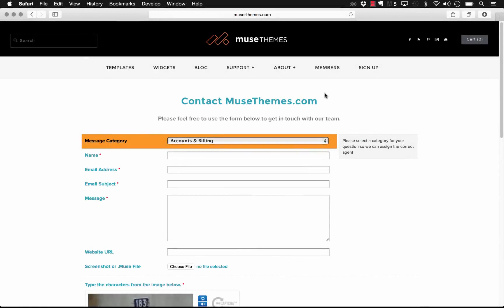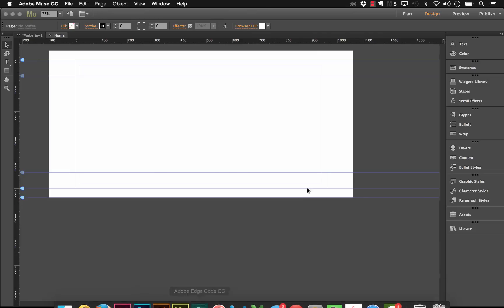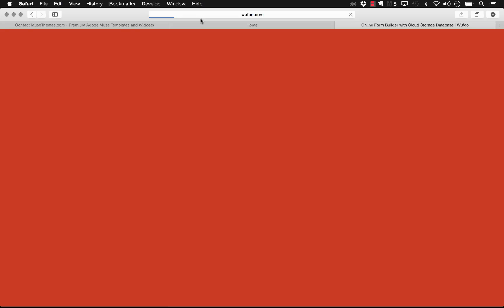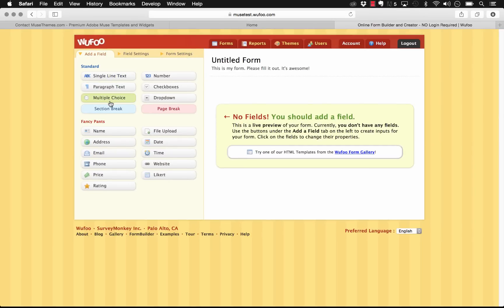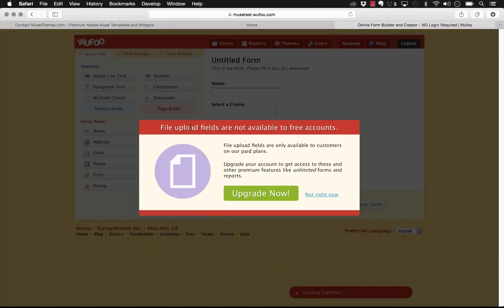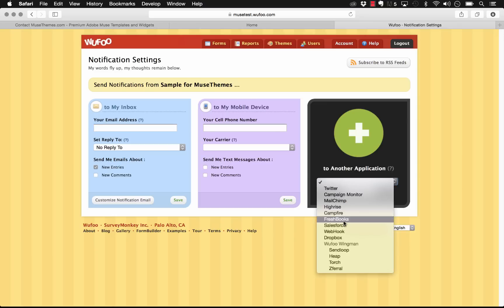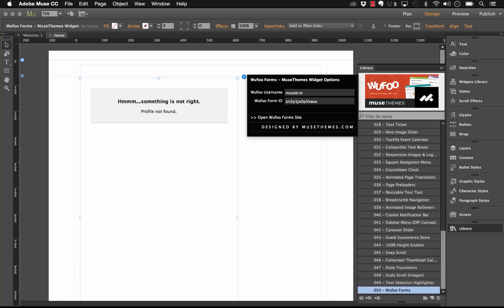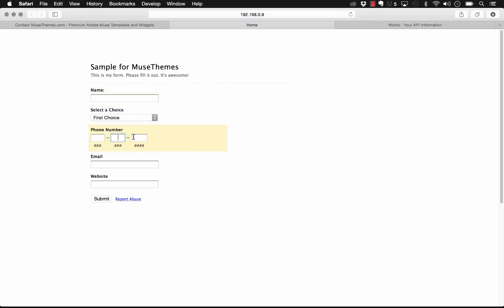Building Complex Wufoo Forms with Adobe Muse - Widget Tutorial - MuseThemes.com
Learn how to build and implement a complex form that can accept file uploads, order calculation and even collect payments using Wufoo forms and a Muse integration widget by MuseThemes.com.